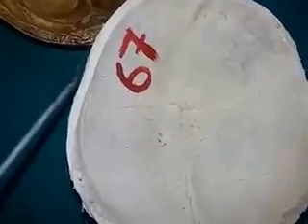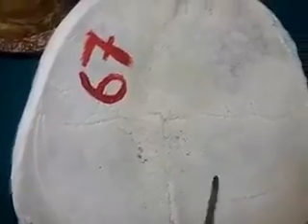Interior of Skull I Demo I RJ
Interior of Skull I Demo I Human Anatomy I Features I Attachments I Structures passing foramina